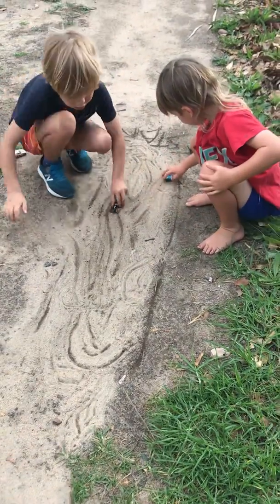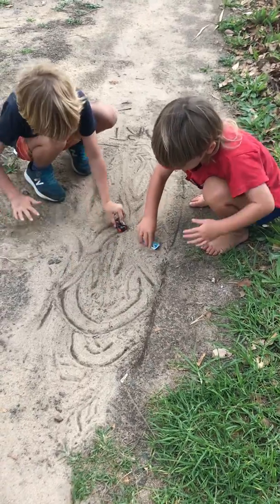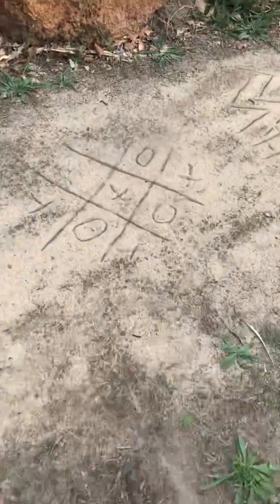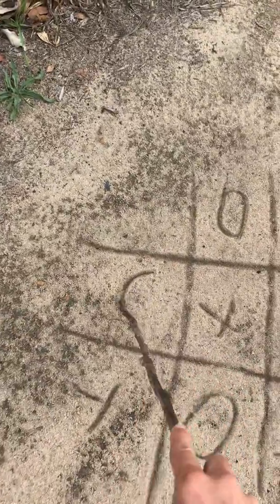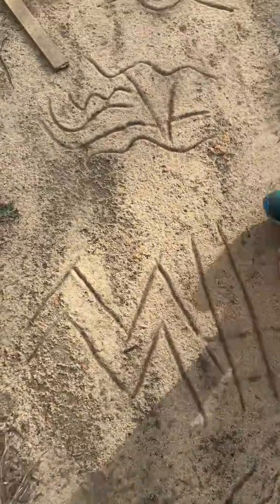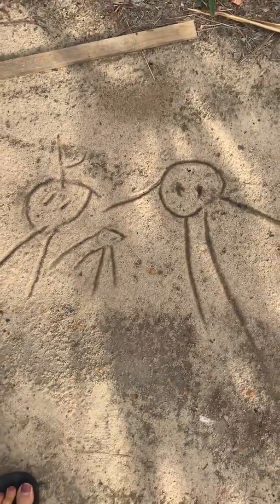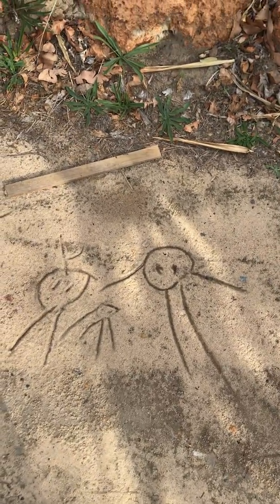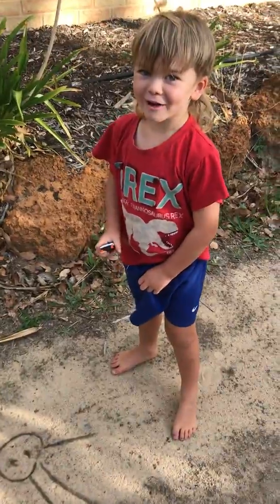Using sticks from a bush walk to make marks and patterns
Today we went for a bush walk and collected sticks. We took the sticks home and used them to make marks in the ground. We spent a long exploring patterns, poking holes and even creating games and small world environments.